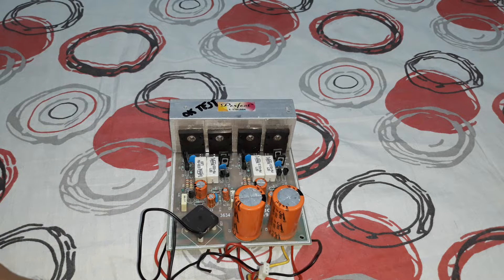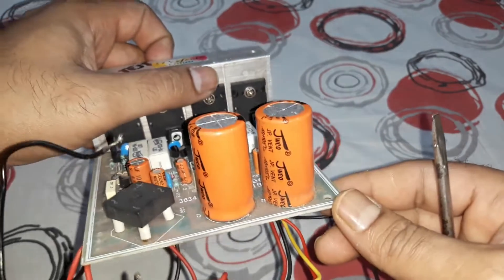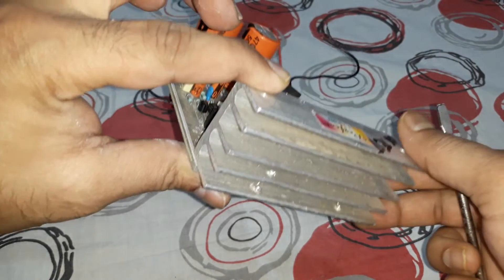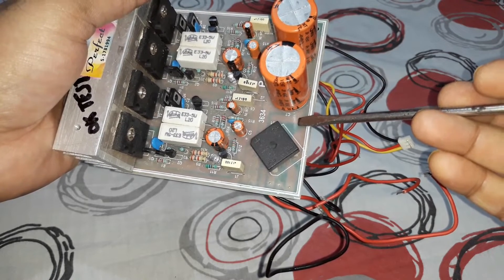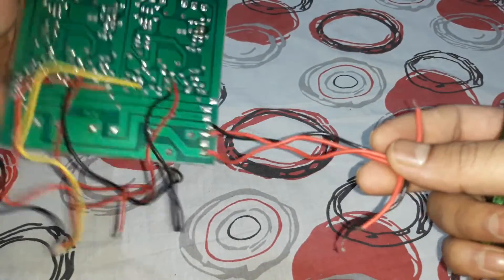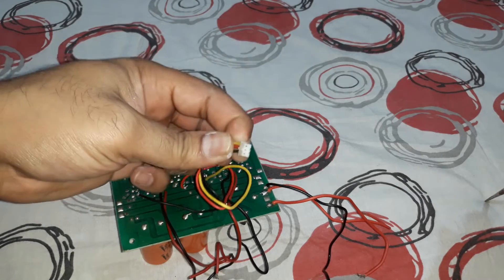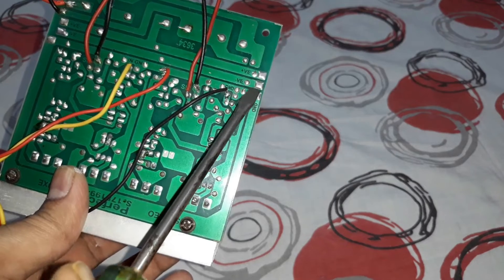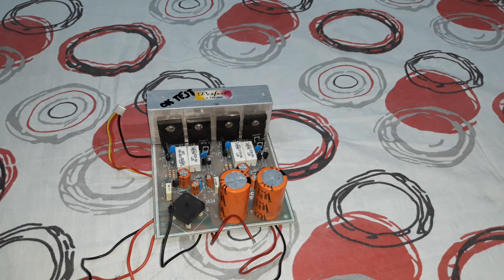Mosfet Audio Amplifier Board 5200 & 1943 Made in Japan / High-Performance 300 Watts Stereo Amplifier